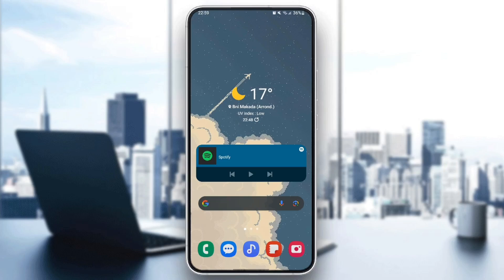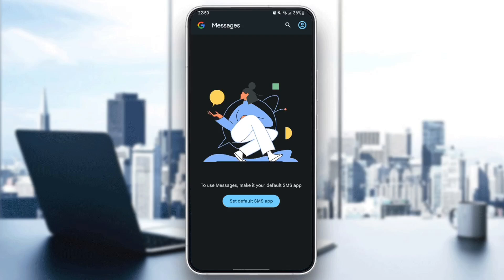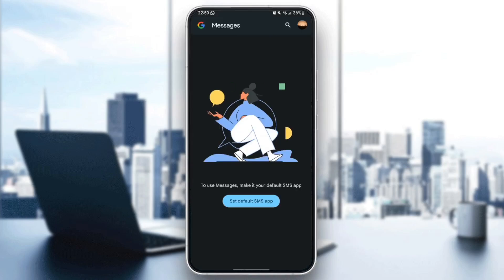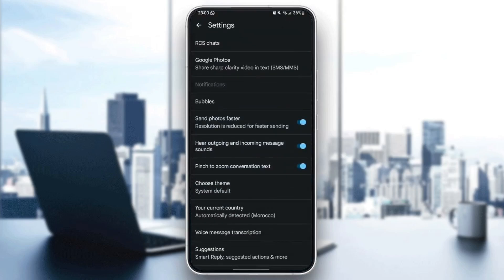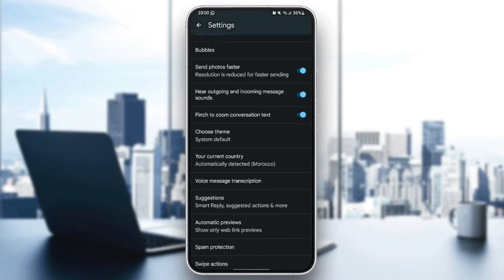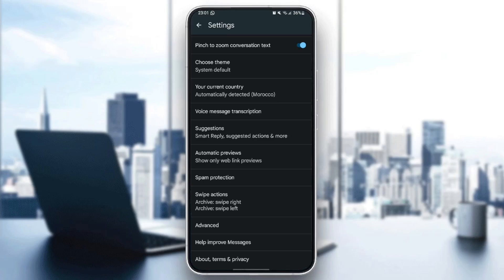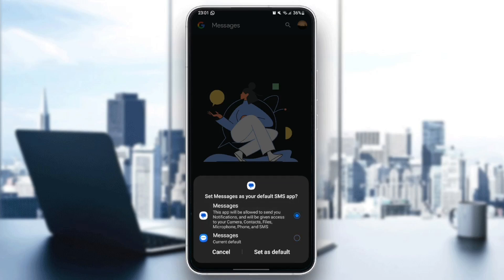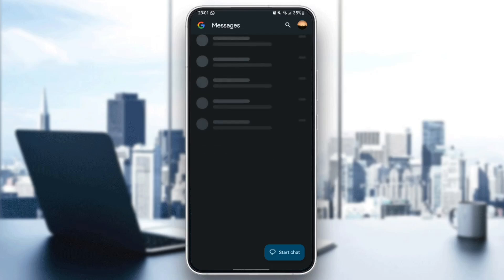How To Restore Sms From Google One Tutorial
Today we talk about restore sms from google one,recover deleted text messages,how to recover deleted text messages,recover deleted messages android